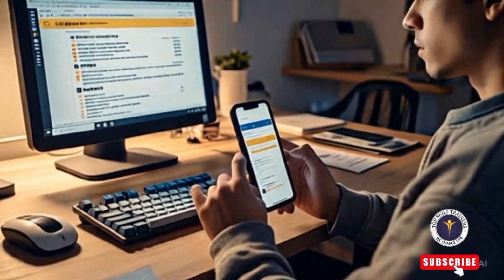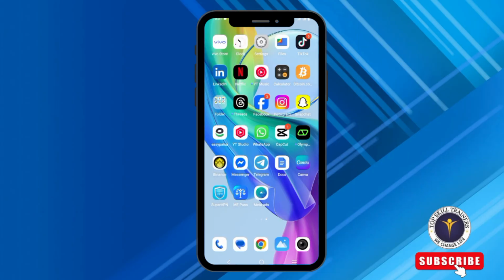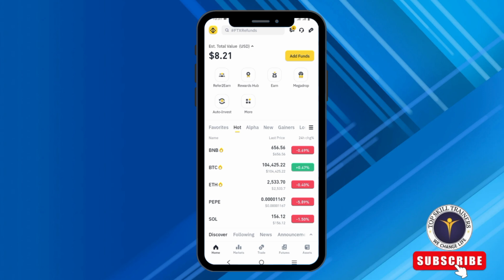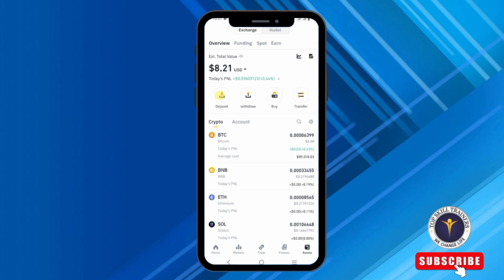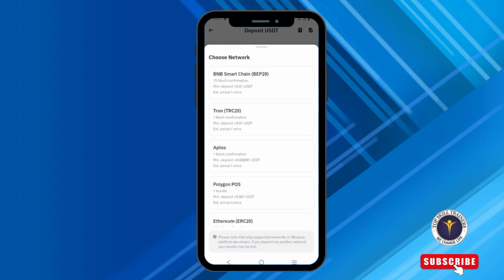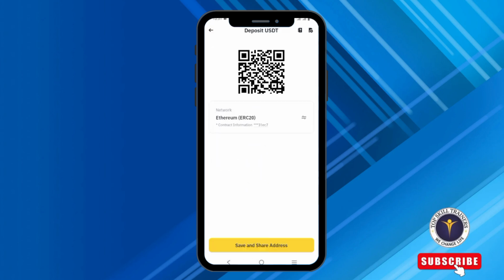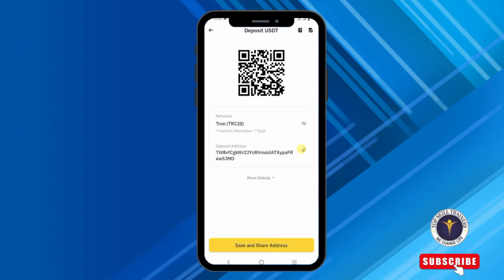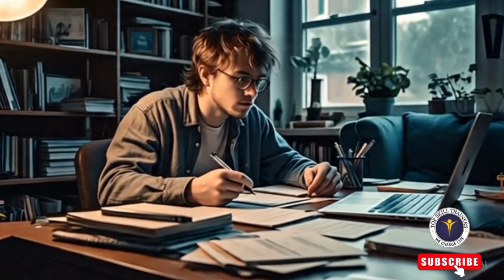How to import USDT from safepal wallet to binance wallet using your seed phrase/Binance Web3 Wallet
How to Import Binance Web3 Wallet With QR Code , Private Key or Seed Phrase? || Binance Web3 Guide

In this step-by-step guide, I’ll show you exactly how to import your Binance Web3 Wallet using these methods: QR code, private key, or seed phrase and Recovery Password. Whether you’re moving to a new device, restoring access, or just want to sync your wallet, this video walks you through the entire process safely and clearly.

What you’ll learn:

• How to import your Binance Web3 Wallet with a QR code
• How to use your private key for wallet import
• How to restore your wallet using a seed phrase
• Tips to keep your wallet secure during the process

Make sure to follow along carefully and never share your private key or seed phrase with anyone!